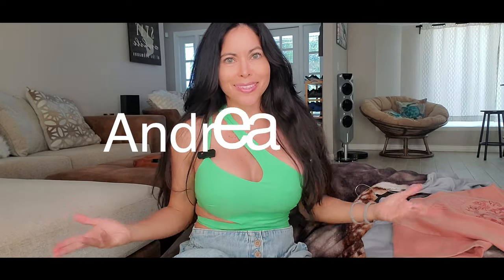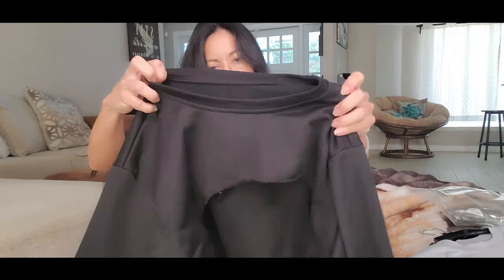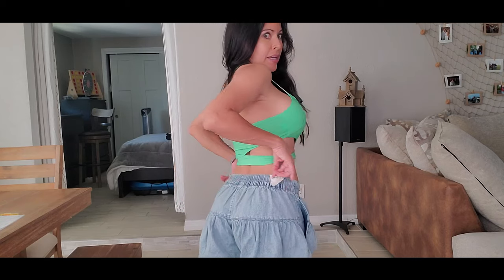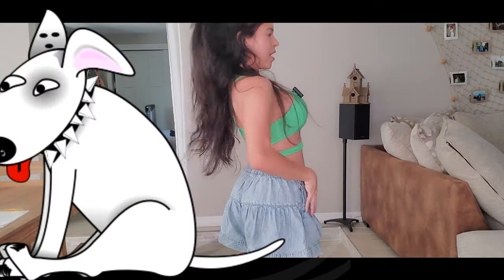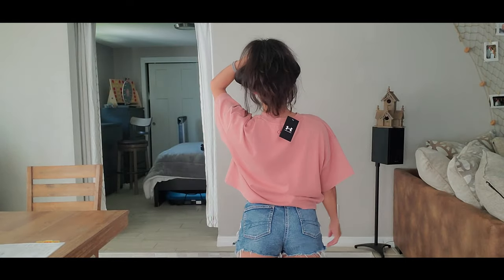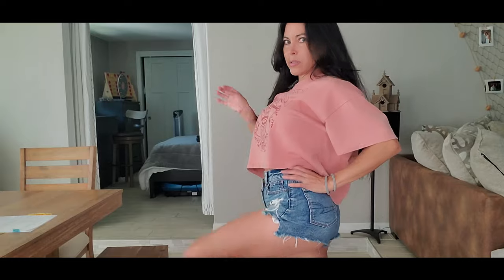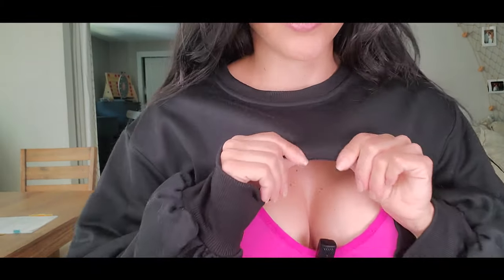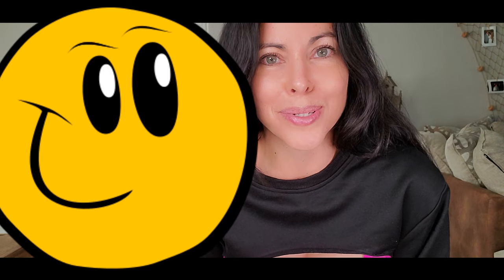My New Under Armour Clothes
Under Armour is my favorite brand when I want  sport clothes. They have nice quality and design. Blouses, pans , skirts, a lot of different options.